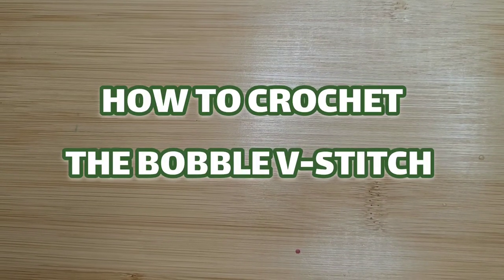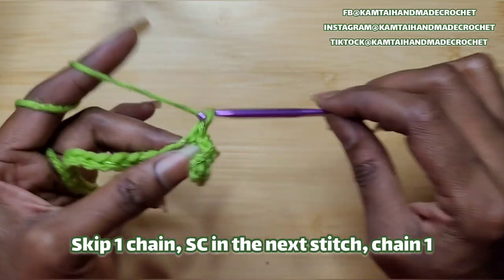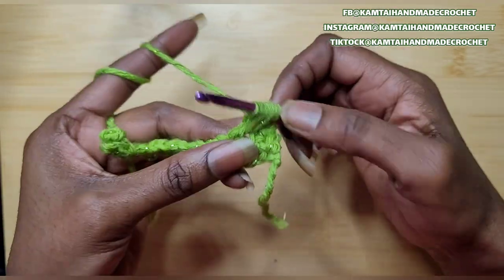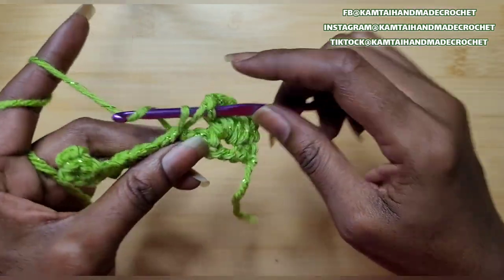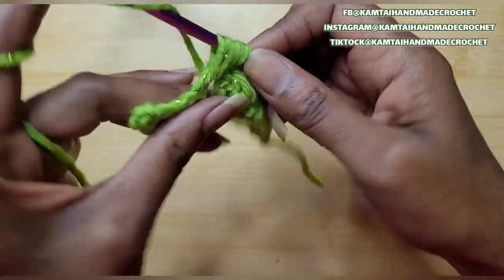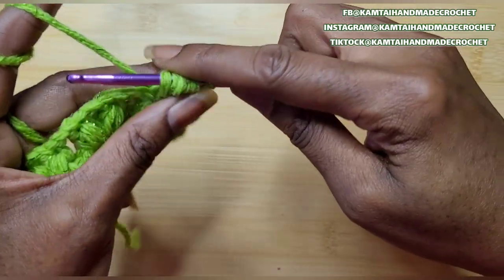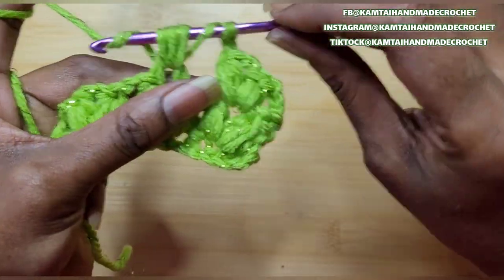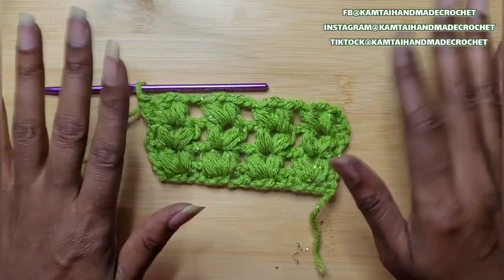HOW TO CROCHET THE BOBBLE V-STITCH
Let's make a bobble v-stitch. All you need to know is how to chain, sc, and dc. Let's go!